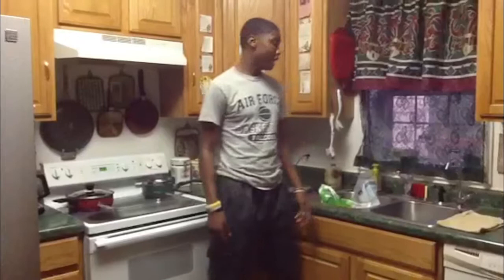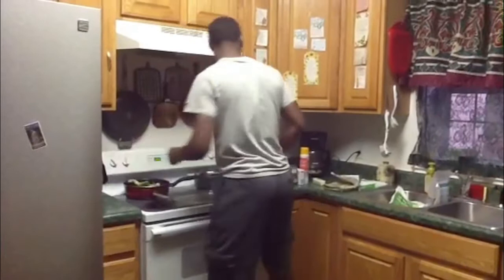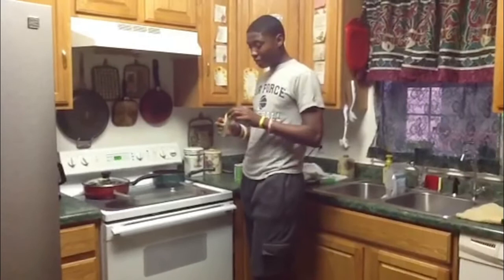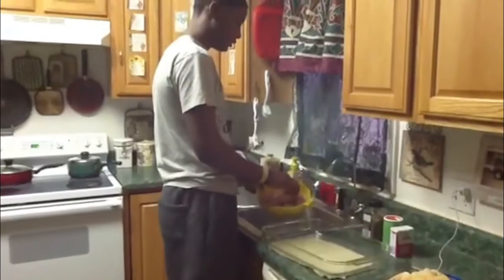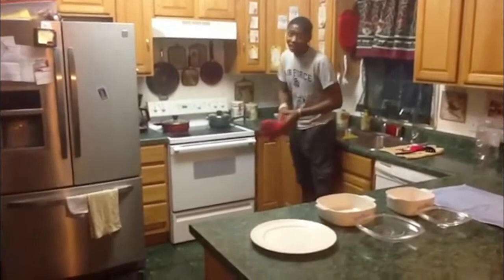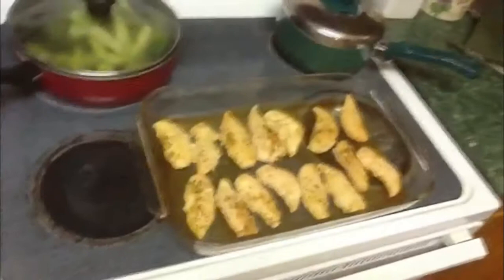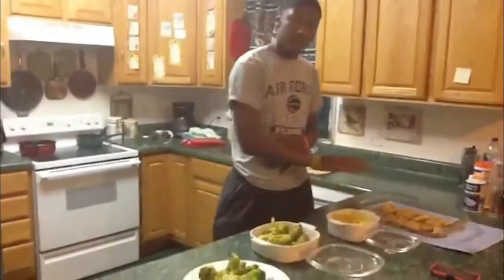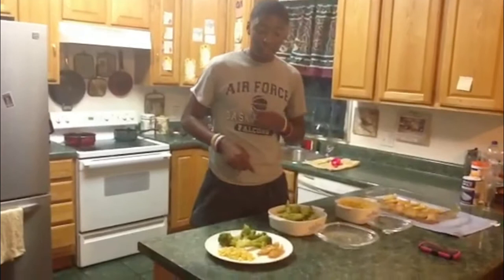A Healthy Meal at a Cheap Price by Jerry Royster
This video will reveal how to make a healthy meal at a cheap price instead of buying an unhealthy meal at a high price.